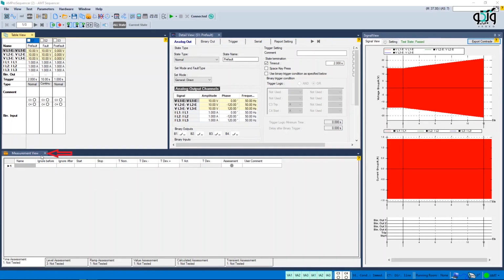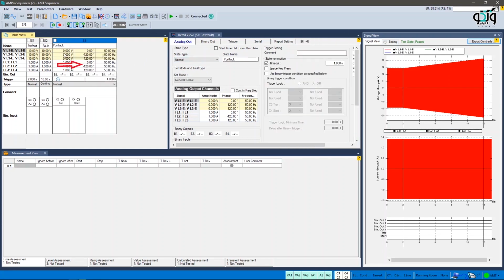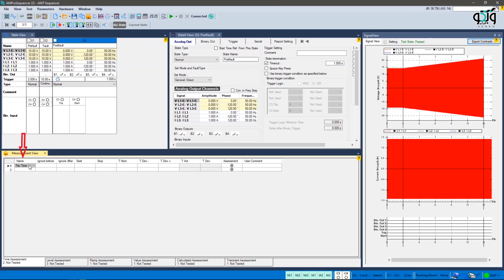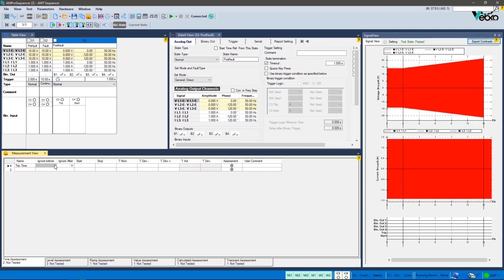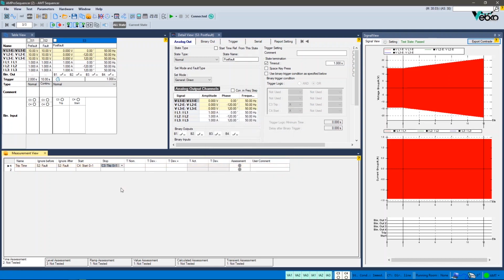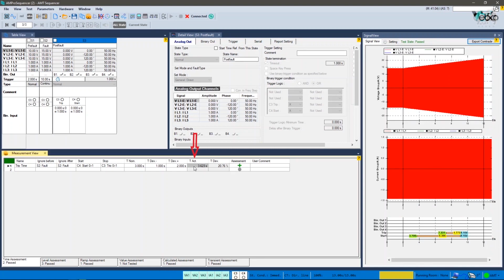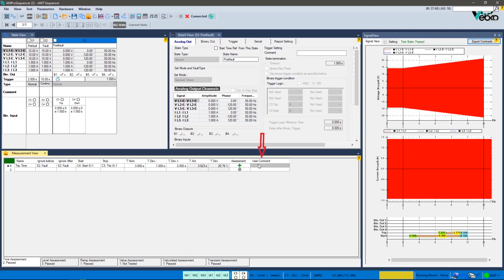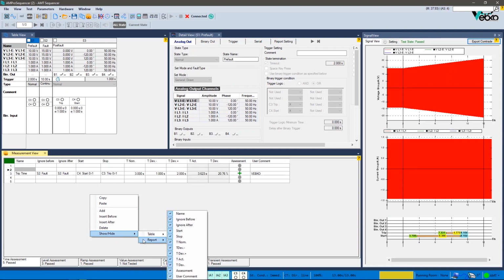"Time Assessment" of a Test | RELAY TESTER | ELECTRICAL ENGINEER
In reletion of the room “sequencer” windows, the “Measurement View” window would be explained in this video This window is used for evaluating the test results and some criteria will be determined for the “Pass” or “Fail” of the test...